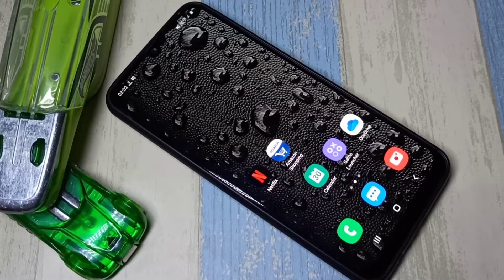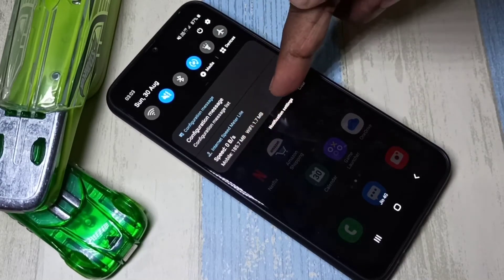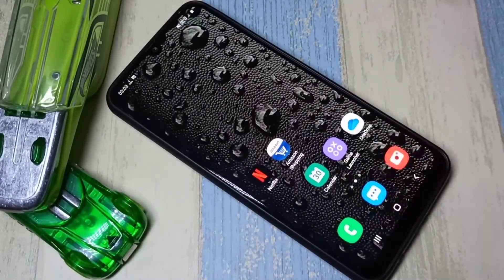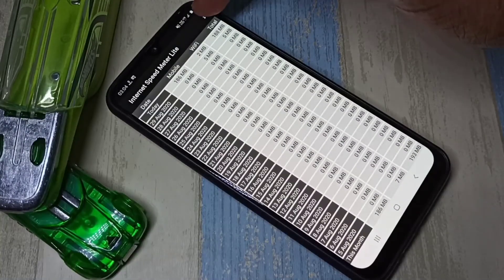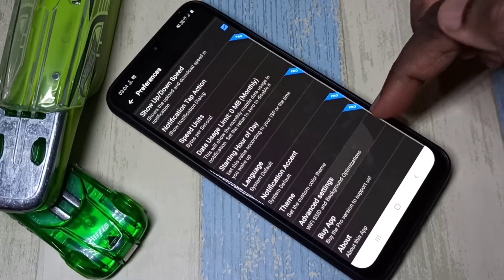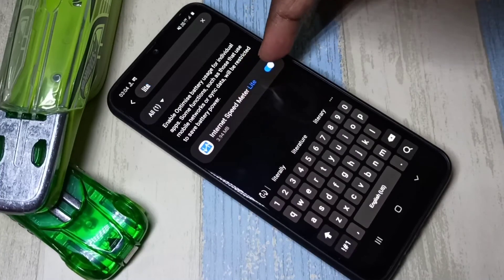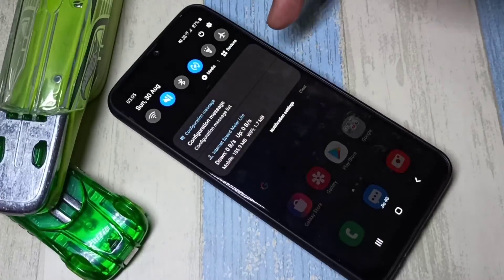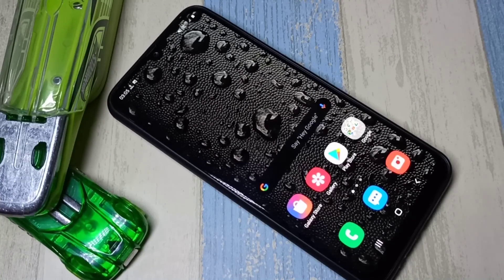Data Speed Indicator and Data Usage On Status Bar any Samsung Galaxy A21s M31s M30s A20s A51 M20 A30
Data Speed Indicator and Data Usage On Status Bar on any Samsung Galaxy A21s M31s M30s A20s A51 M20 A30 A10s
Samsung Galaxy How to Display Data Usage / Network Speed on the Status Bar
Samsung Galaxy How to Display  Network Speed on the Status Bar
Samsung Galaxy How to Display daily Data Usage
Samsung Galaxy How to show daily Data Usage